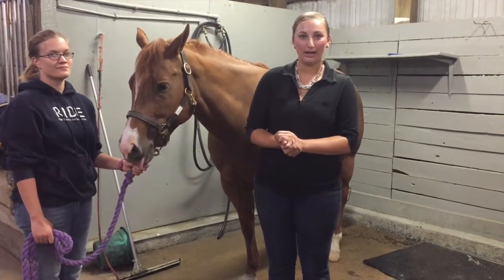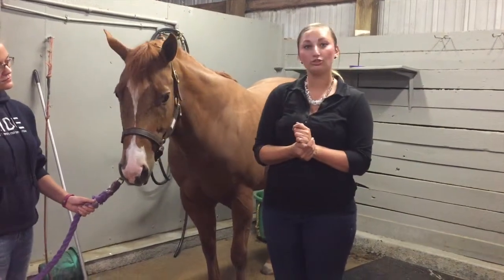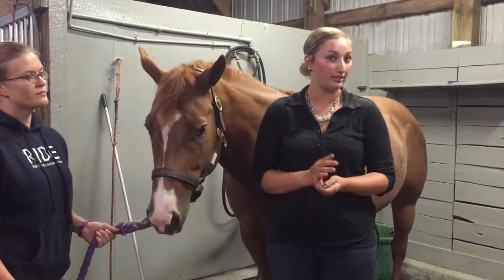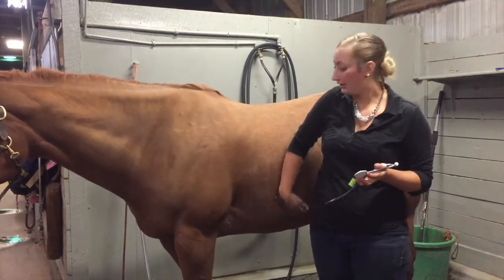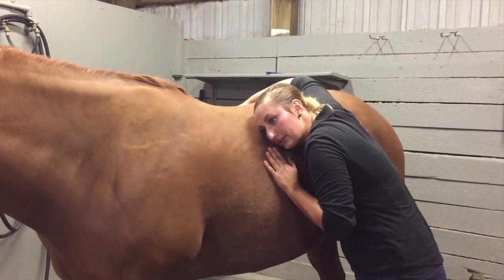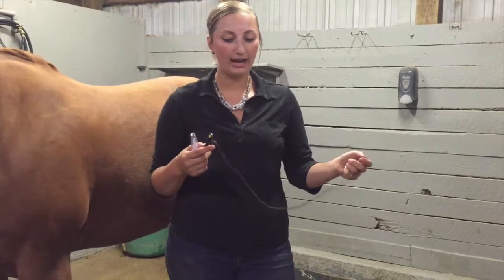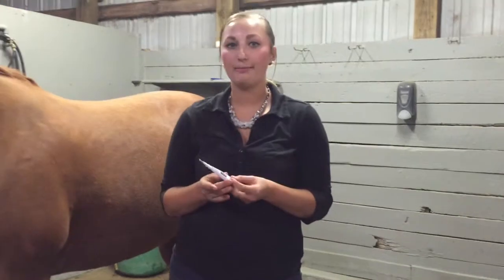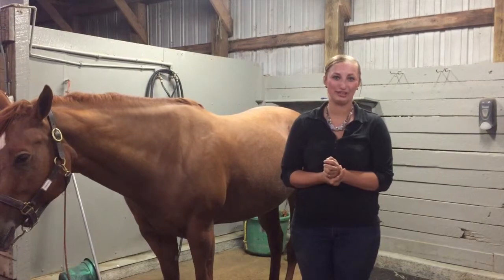Jessica Scharenbroch Vital Signs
This video is about Jessica Scharenbroch Vital Signs